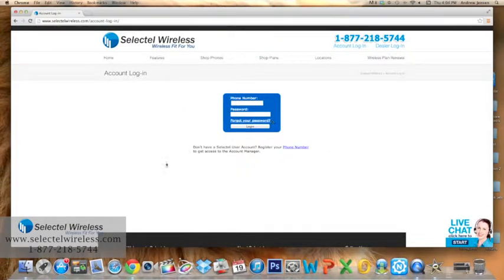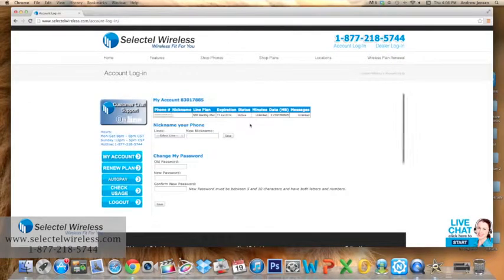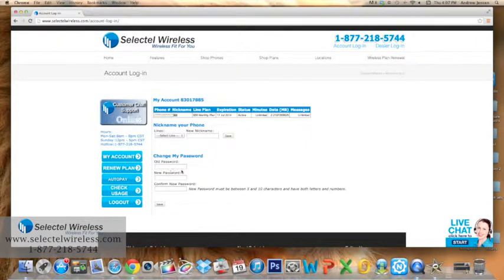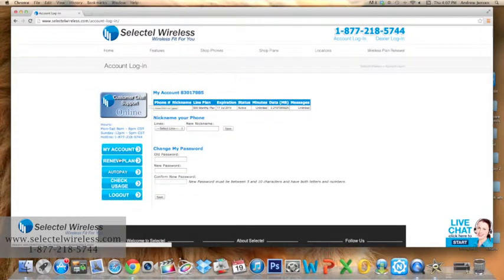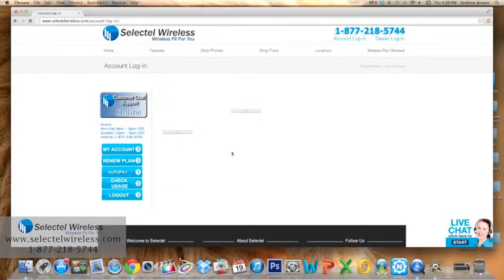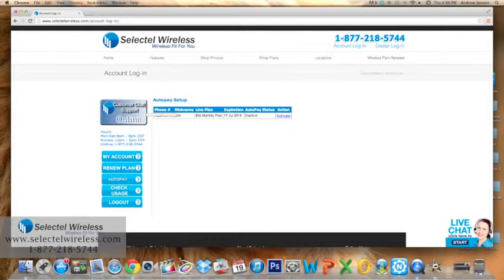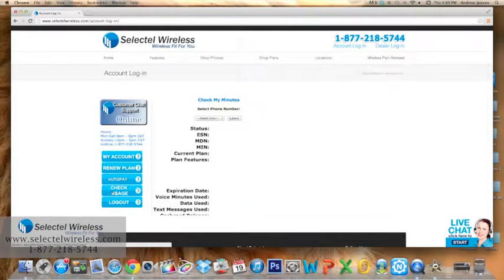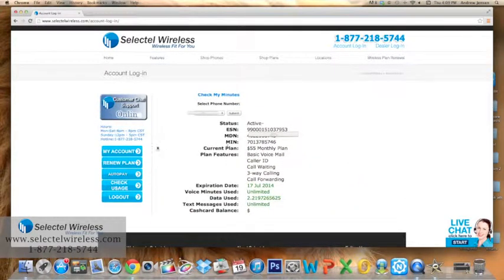account manager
this blog is all about how to use the Selectel Wireless account manager. How to pay bills online, check usage, track your calling, and even use our online support system.